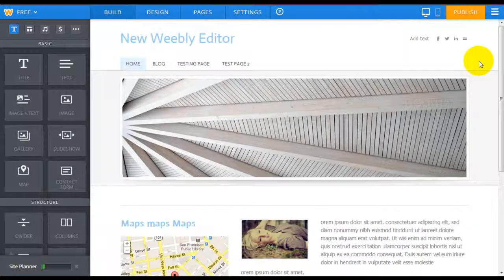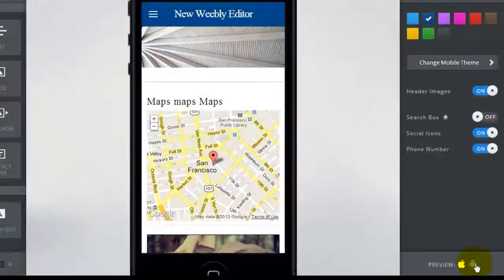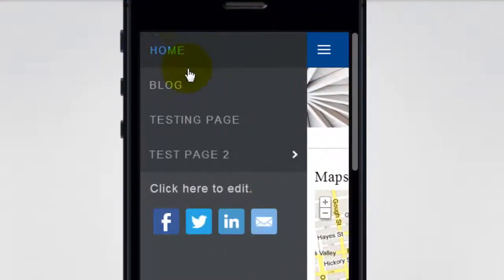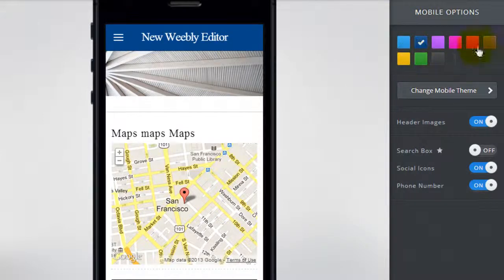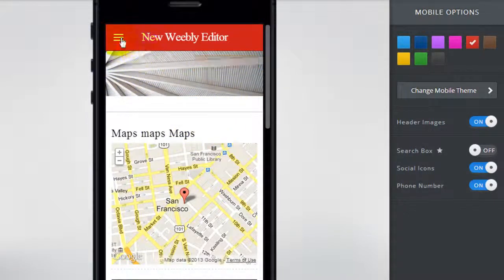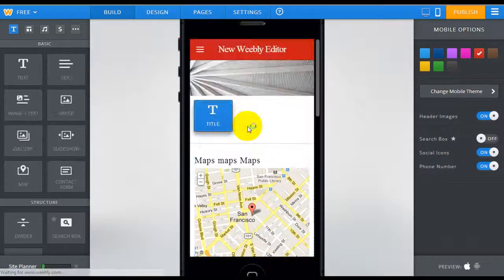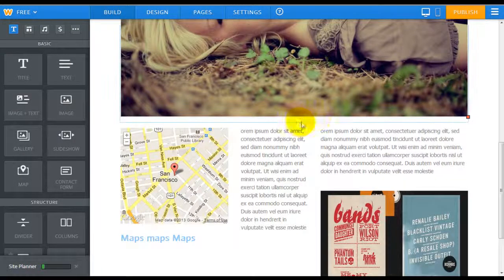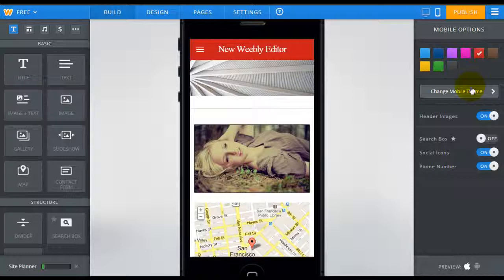Weebly Mobile Editor Review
Weebly released their first ever mobile editor in May 2013. This functions allows you to view how your website is viewed in mobile mode so you can edit have a bit more control over your mobile visitor's user experiences.

In this video, we'll show you what the mobile editor looks like, how to use it, and some pros and cons of the editor.